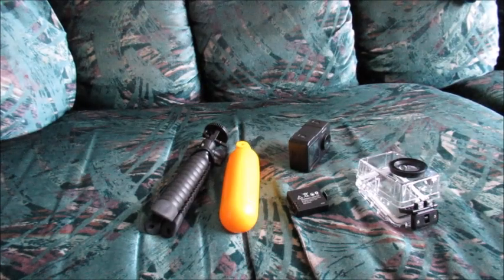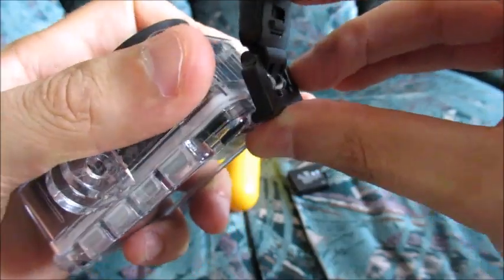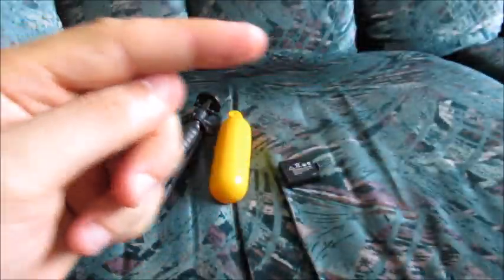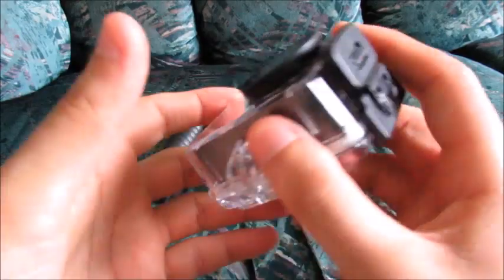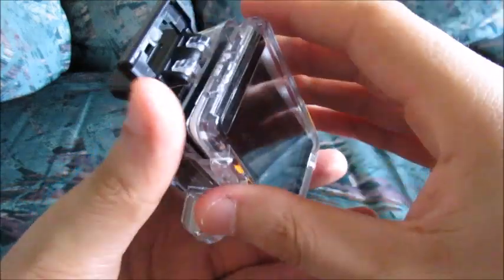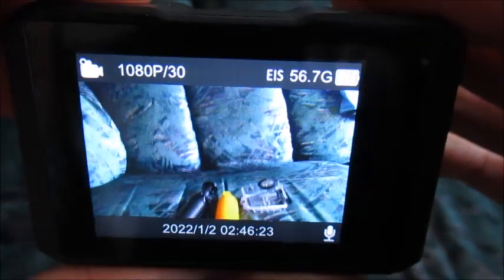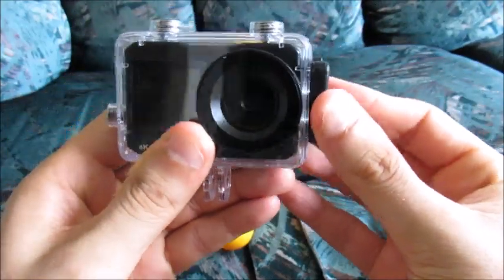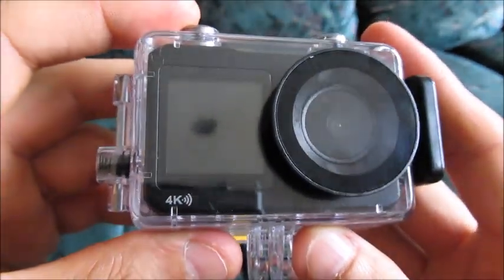Underwater Video Test - Vivitar DVR923 Action Camera